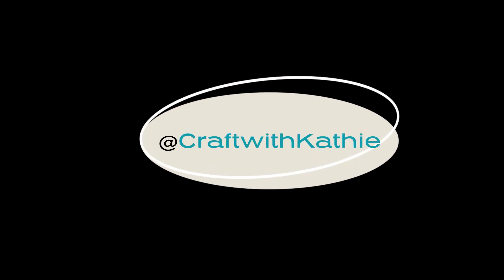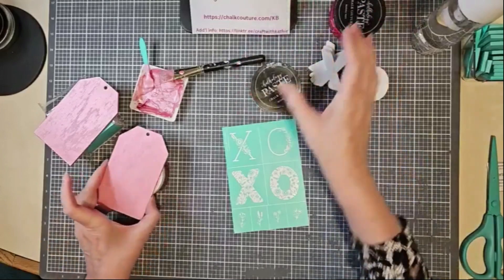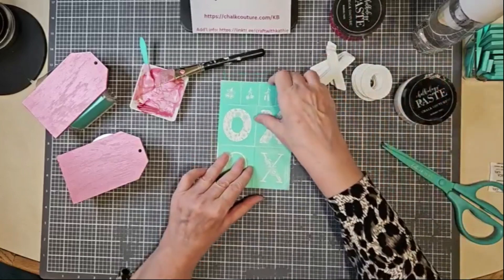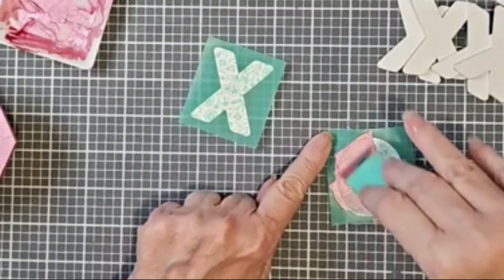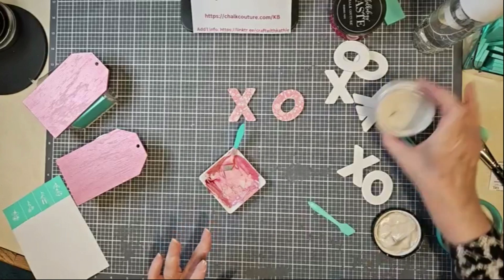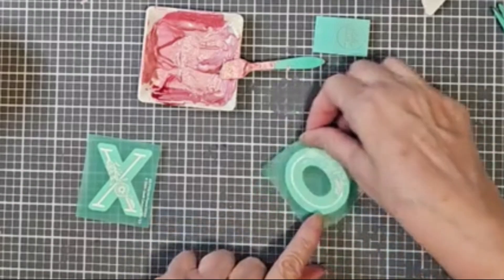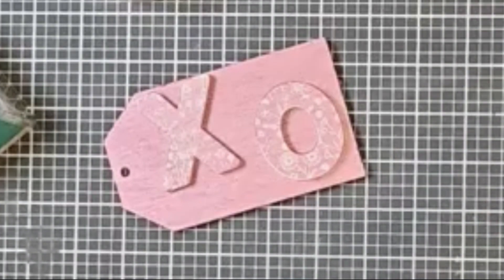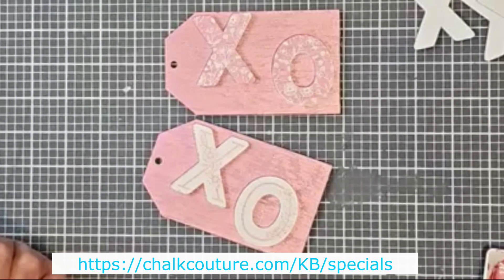Quick & Easy DIY Valentine's: Flower XOXO, Slimcuts and Wood Tags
Create these sweet little tags to use with a gift, add to a keychain or create a loving hygge drawer pull.  Quick and easy project for a chalk newbie!

If you can butter toast, then you can chalk!  It really is that easy.